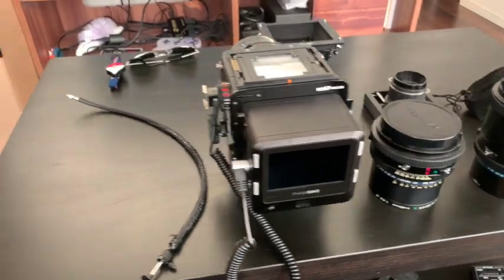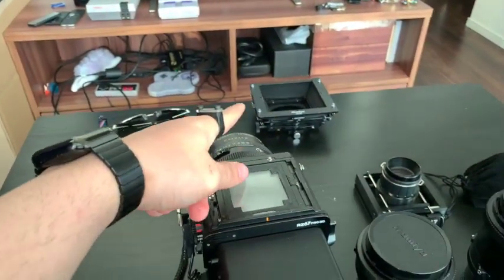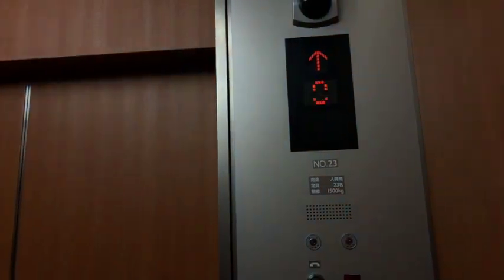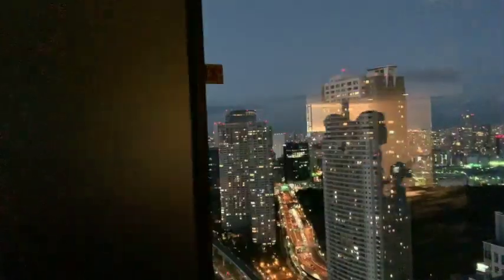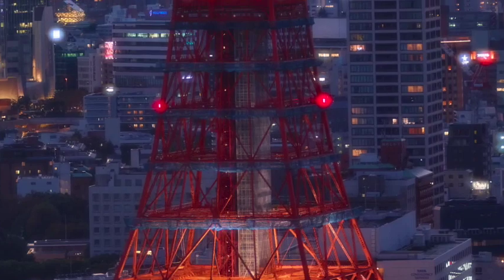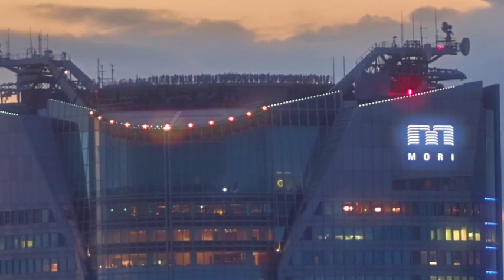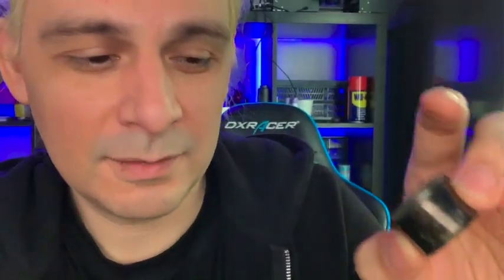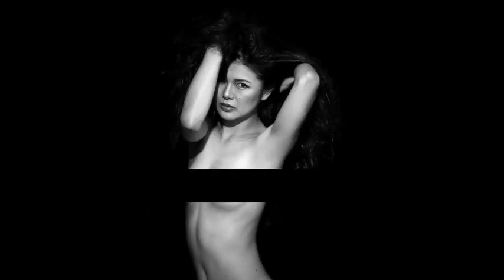Vlog 068 - Water Fasting Day 14 RZ67 IQ180 Tokyo Tower Test 2 New View Finder and Miku's Shoot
Join me on the path of the life behind a camera in one of the most crowded and competitive metropolis in the world.

"The sky is not the limit... is my playground" - RJ